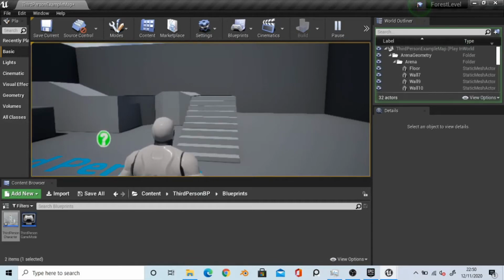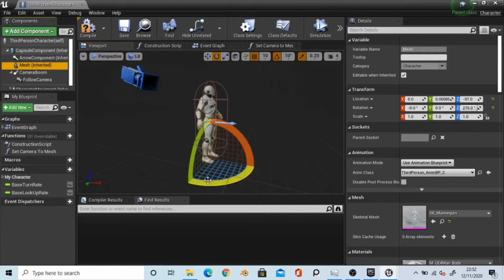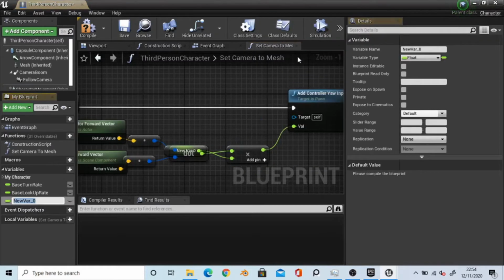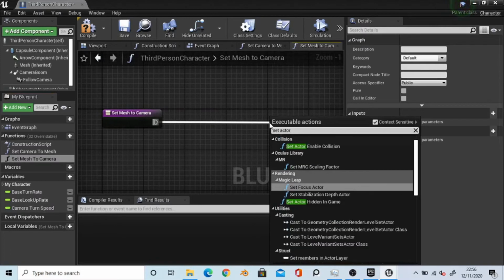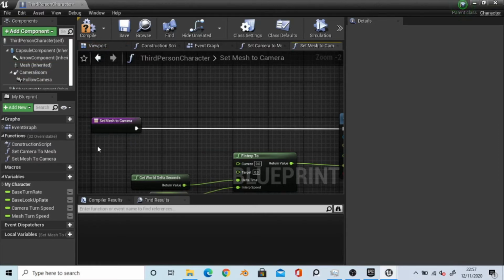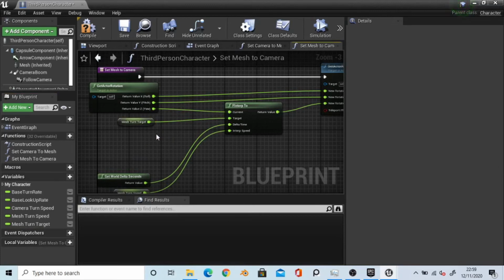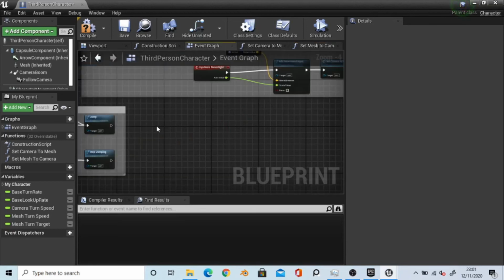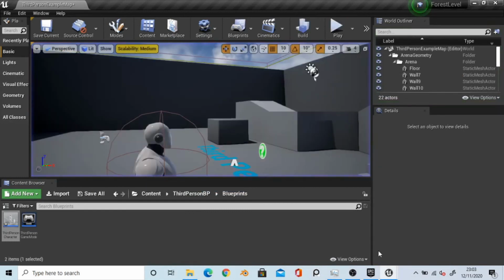Unreal Engine 4 Tutorials - Subscriber Requests #1 - Camera and Mesh Rotation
More specifically, the quick turn from Resident Evil 4 and a camera controller to follow the player smoothly. I'll be uploading another one of these over the weekend based off your feedback and the more complicated foot IK video so keep an eye open for those.

Camera follow mesh: 1:03

Mesh follow camera/Quick Turn: 5:10